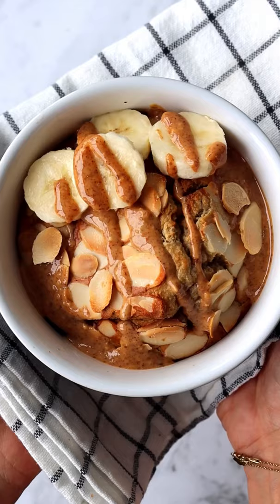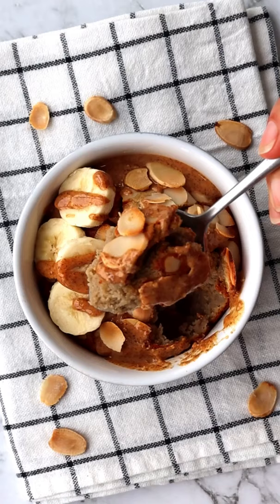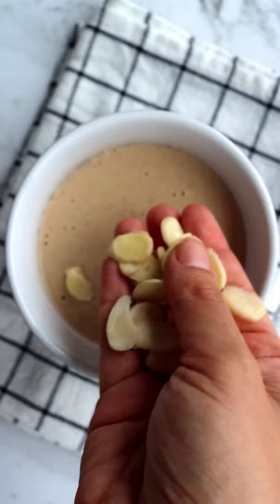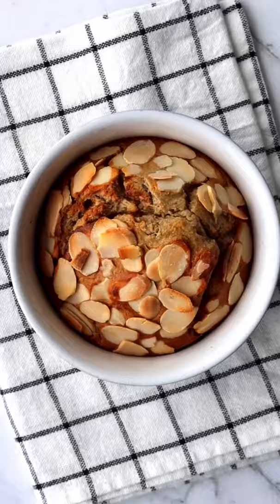Baked Oats - Cooking With Ayeh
Baked Oats is the viral TikTok trend and it’s one I’m super excited about! Here I’ve made an Almond Banana Baked Oats which is so easy to make, delicious, and extremely healthy being full of nutrients to get your day started.

INGREDIENTS
½ cup rolled oats
½ ripe banana
1 egg
3 tbsp almond milk
¼ tsp cinnamon
½ tsp baking powder
1 tbsp maple syrup
½ tsp vanilla extract
Pinch of salt
Melted coconut oil or cooking oil spray
Handful flaked almonds

Garnish
Fresh sliced banana
Drizzle of almond butter
Maple syrup (optional)